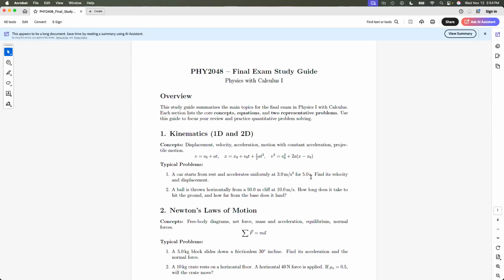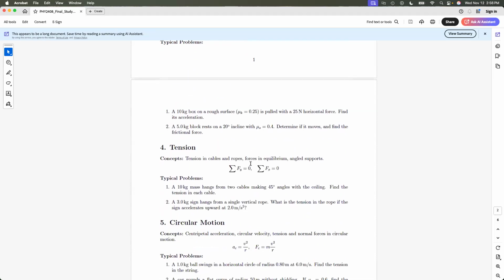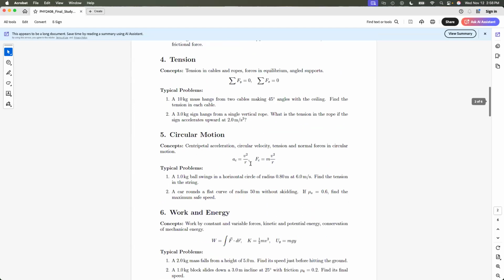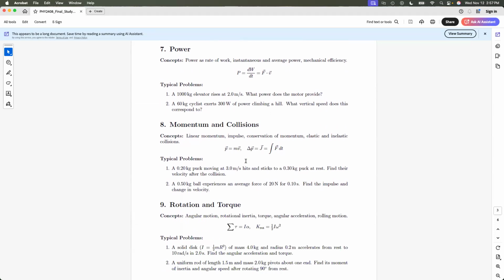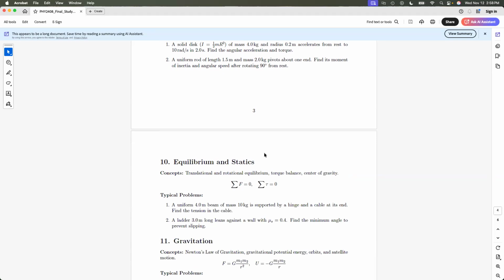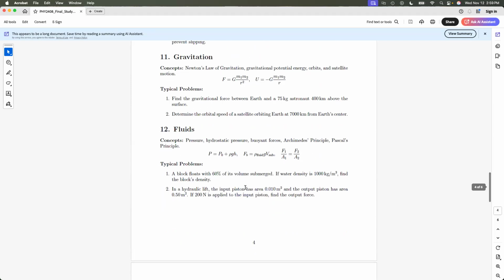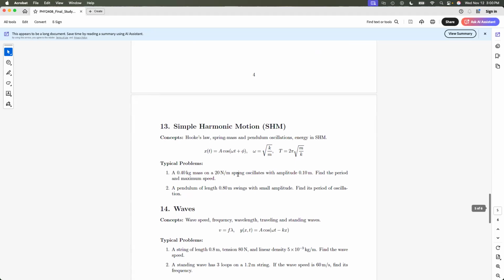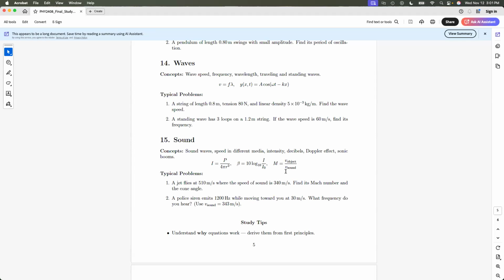PHY2048 Final Exam Study Guide Overview